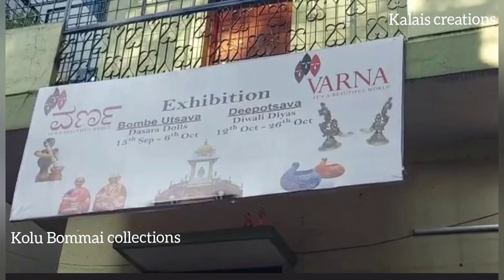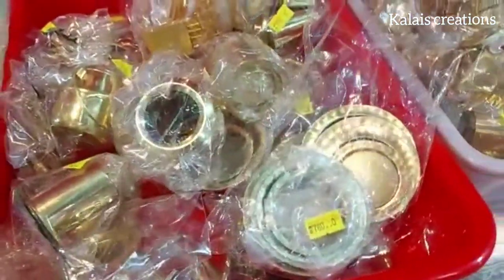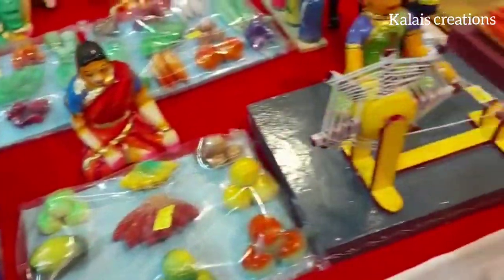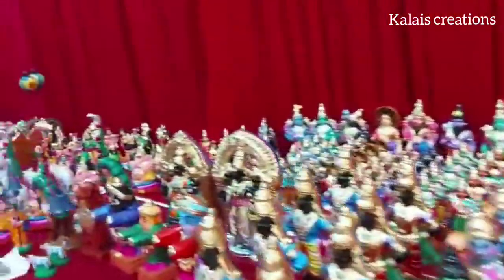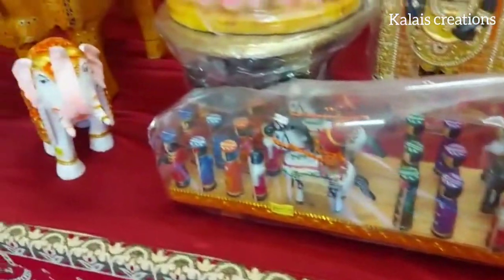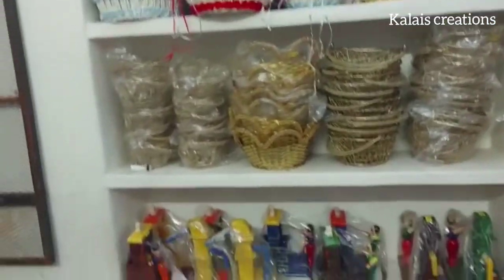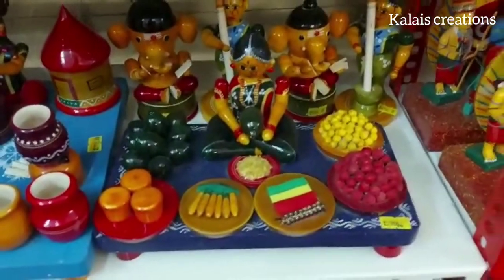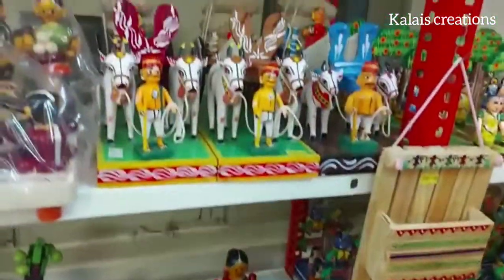Malleshwaram kolu Bommai 2022 II Dolls Exhibition Cum Sales 2022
Malleshwaram kolu Bommai 2022 II
Dolls Exhibition cum sales 2022

Shop Address
VARNA EXHIBITION
no 96/2 ,Subhashree,near Lakshmi Boutique, Malleshwaram,Bengaluru 560003

Exhibition dates
Dasara/ Navarathri  Dolls - 15th Sep 2022 to 6th Oct 2022
Deepavalli Exhibition - 12th Oct 2022 to 26th Oct 2022

Kalais creations